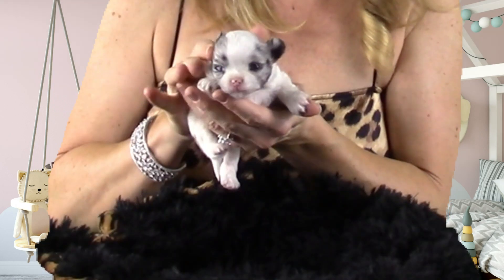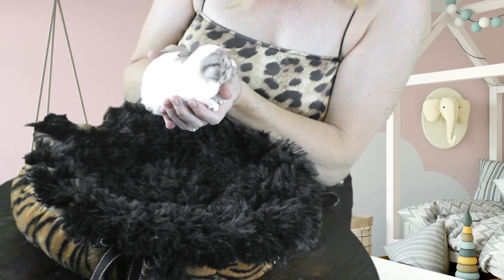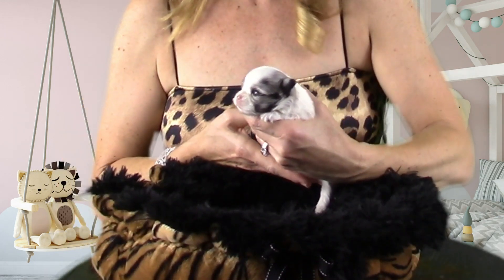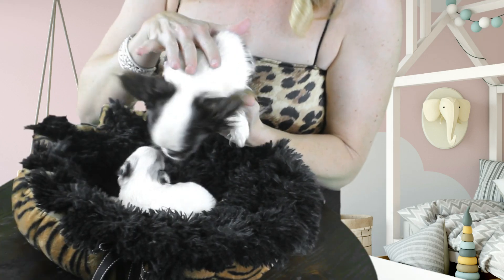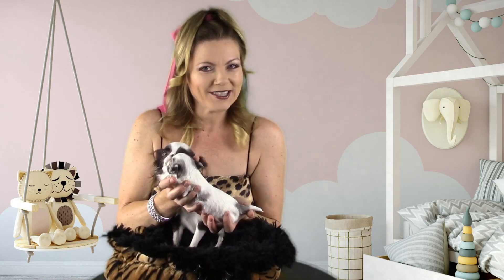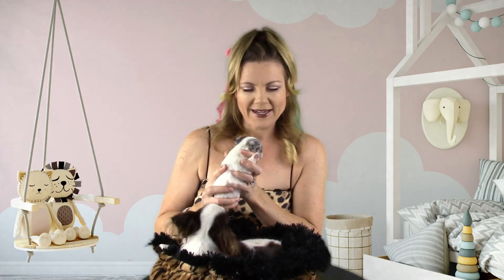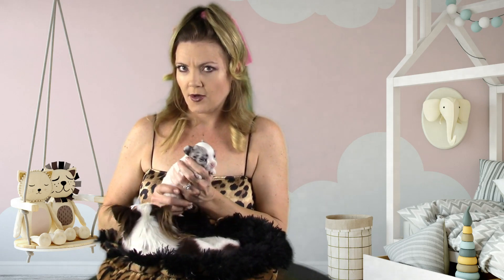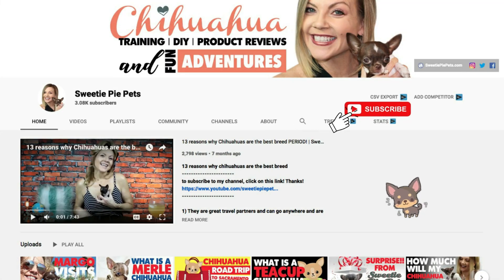Meet the baby Chihuahua puppy, only 2 weeks old! Sweetie Pie Pets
This is baby Mint! She's a baby Chihuahua and is only 2 weeks old!

Mint is a merle and has blue eyes! You have to see to believe how crystal blue they are!

Watch my regular updates to see baby Mint grow up!

Please leave questions and comments. I still try answering everyone's questions.
- Kelly Swift